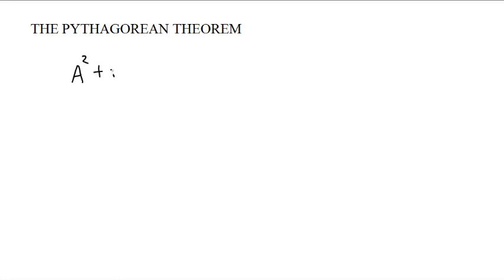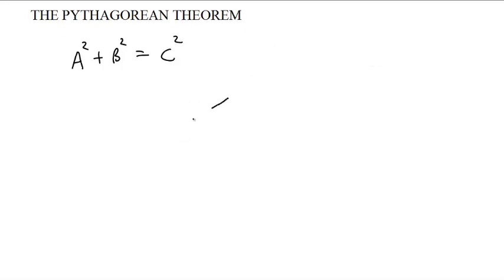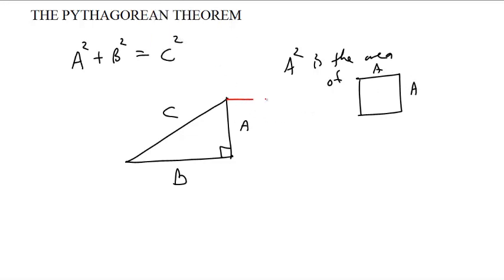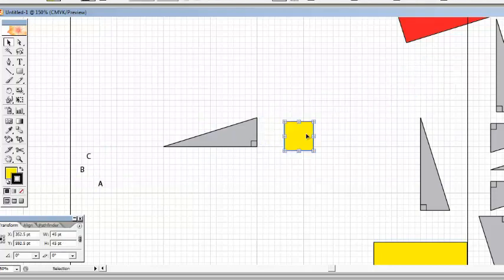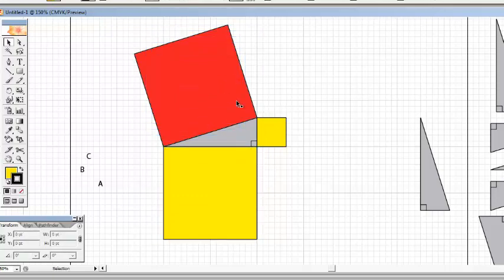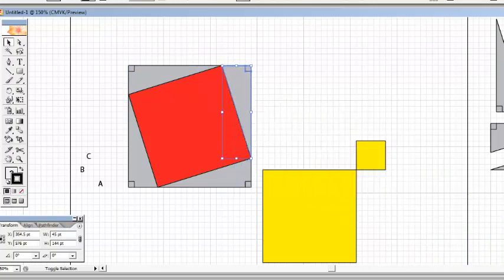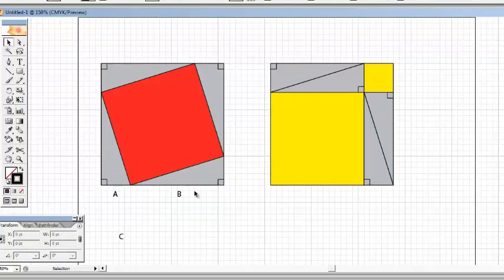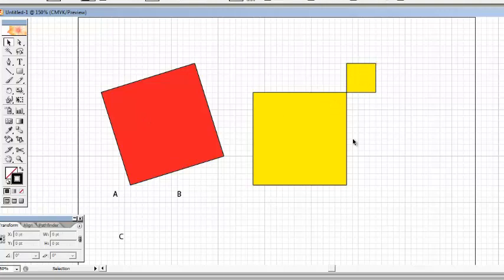first proof of the Pythagorean theorem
An ancient Chinese proof of the Pythagorean theorem.